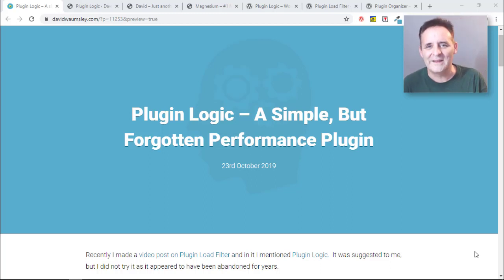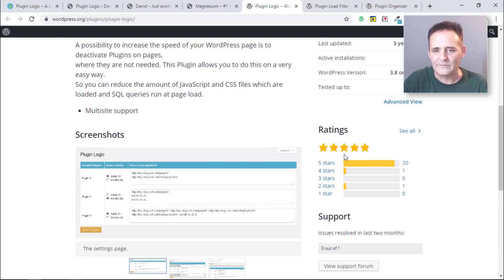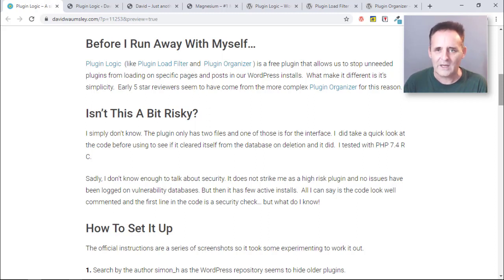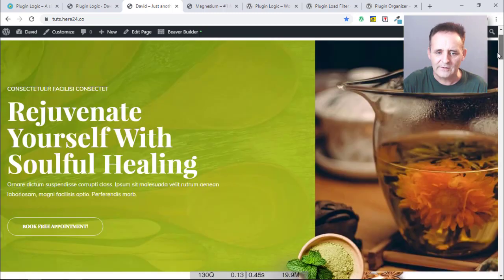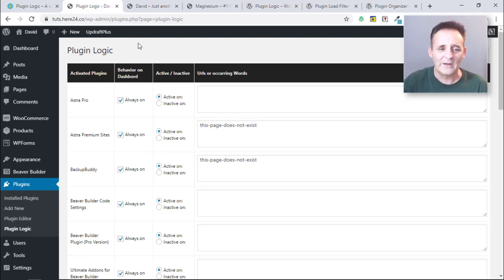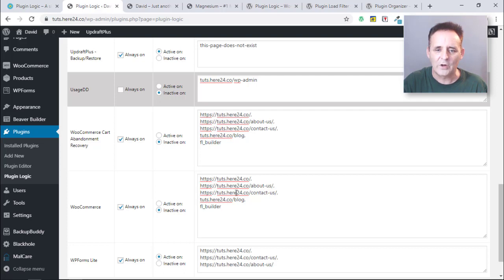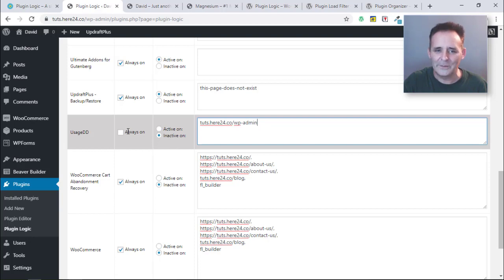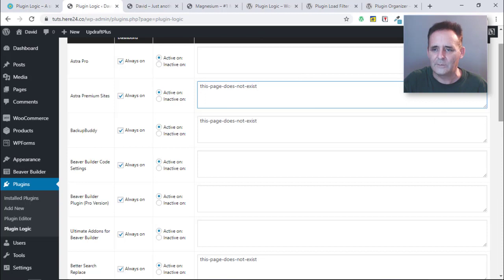Plugin Logic - A simple, but forgotten performance plugin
Plugin Logic (like Plugin Load Filter and Plugin Organizer ) is a free WordPress plugin that allows us to stop unneeded plugins from loading on specific pages and posts in our  installs.  What make it different is it's simplicity.